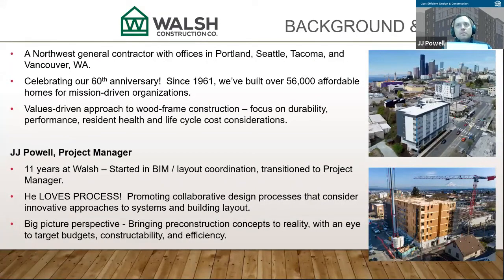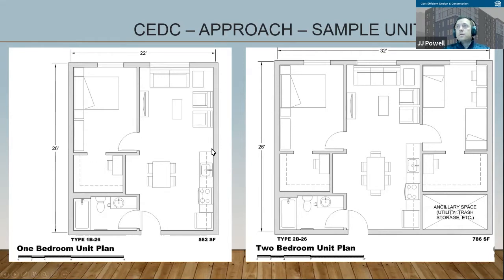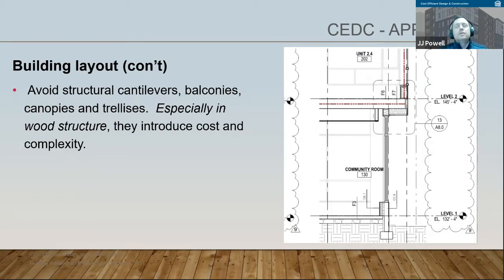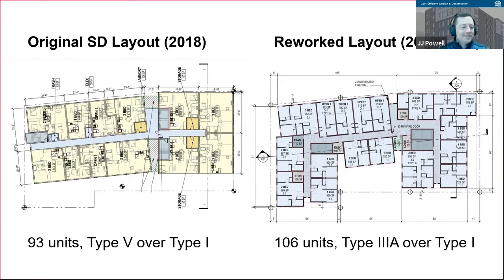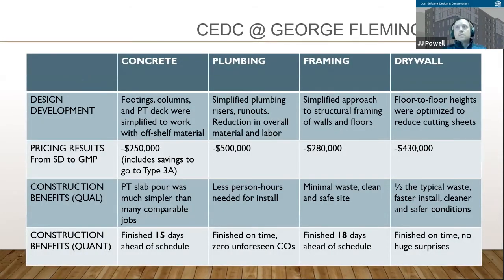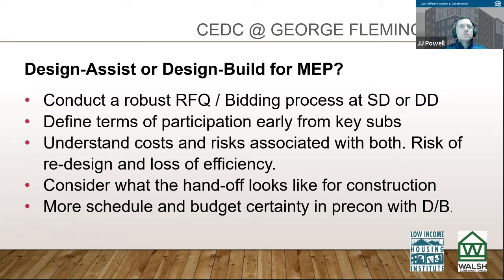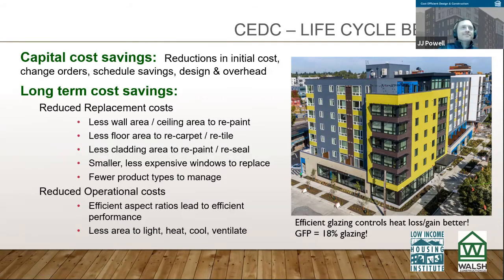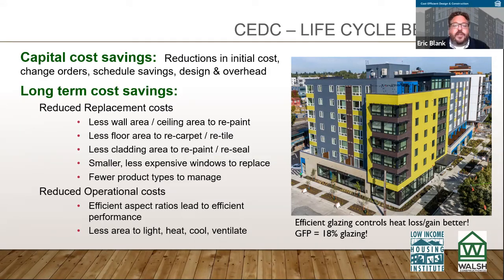Cost Efficient Design & Construction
Speakers:
Eric Blank - Sr. Architect & Design Manager, AIA LEED BD+C, Low Income Housing Institute
J.J. Powell - Project Manager, Walsh Construction

This session discusses the Cost-Efficient Design & Construction (CEDC) principles developed by Walsh Construction that focus on disciplined, optimized design of apartments buildings in order to reduce design and construction costs for affordable multifamily construction. Walsh Project Manager JJ Powell and Senior Design Manager Eric Blank from LIHI will discuss one nearly completed project in Seattle, and roughly a half dozen projects in preconstruction that have adopted these principles to improve cost-efficiency. They will discuss key guidelines for implementing CEDC, results and lessons learned to-date, and deliberate strategies of efficiency and collaboration in the design, preconstruction, and construction processes – in support of the goal of maximizing apartments developed for the least cost possible.